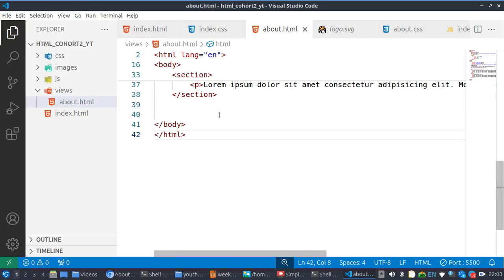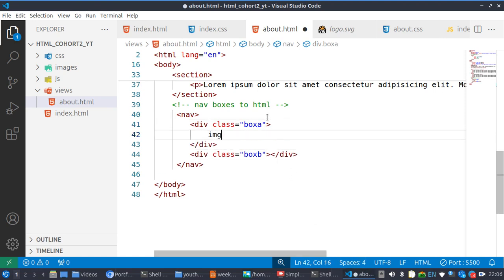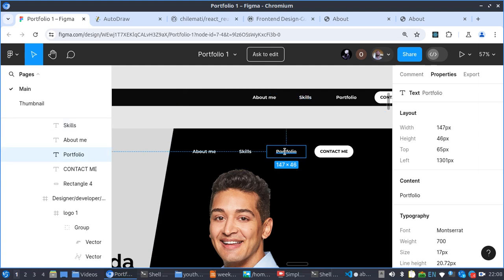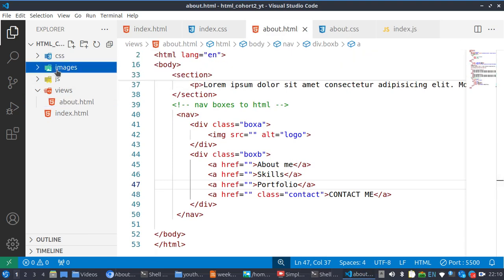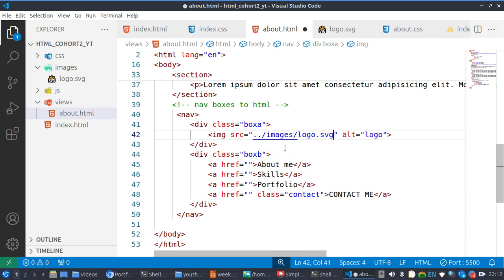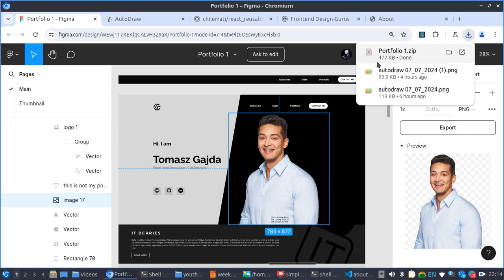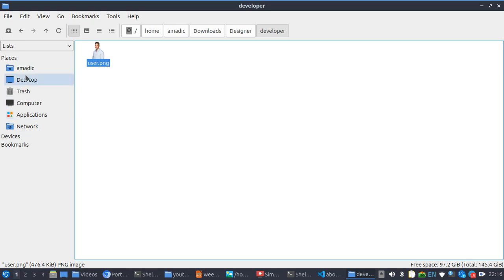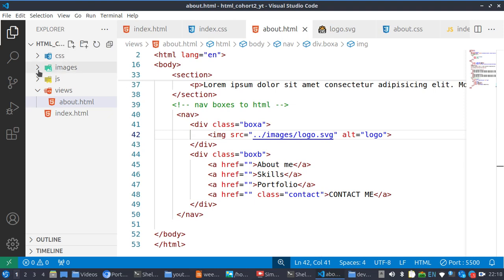HTML Basic (Week 1 Session 2) - Part 2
In this video, you learn how to convert the sketch we drew in the previous video to HTML code.